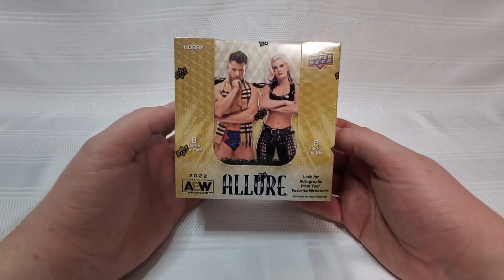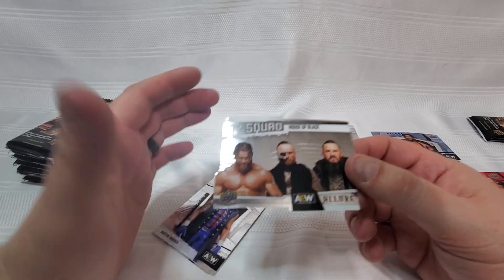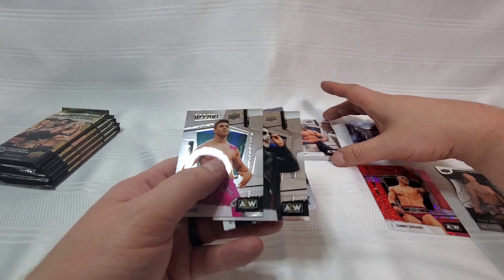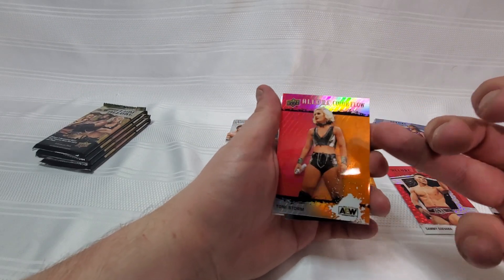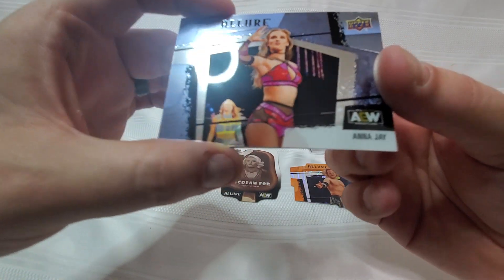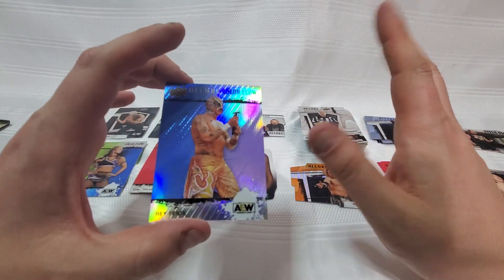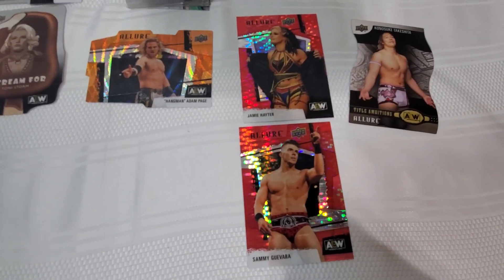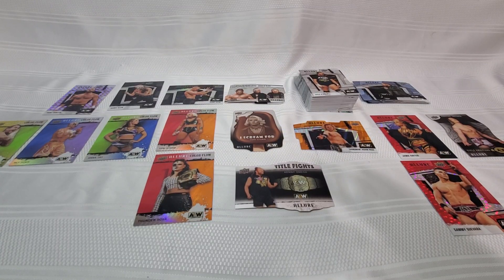AEW Upper Deck Allure 2022 - Hobby Box #1